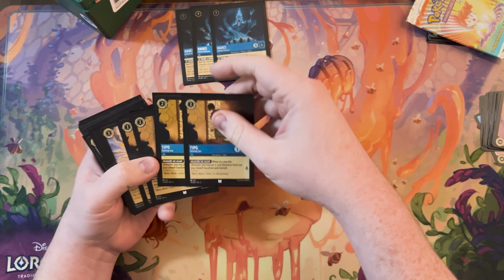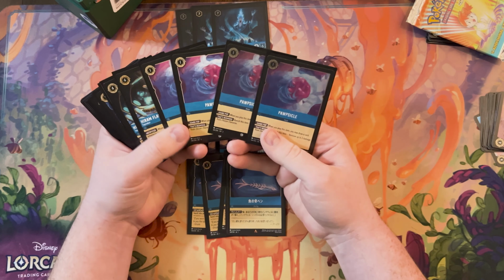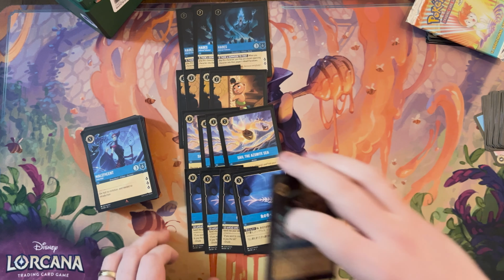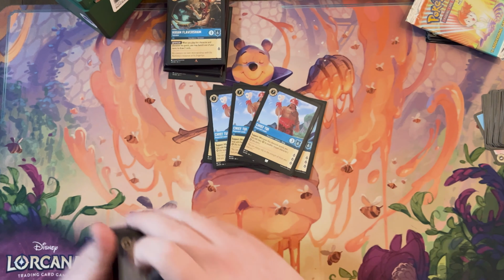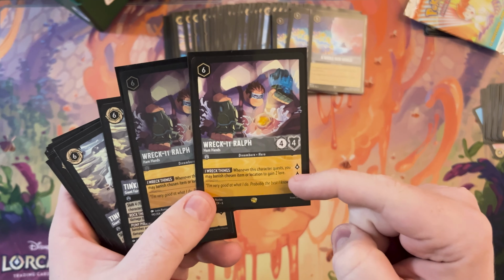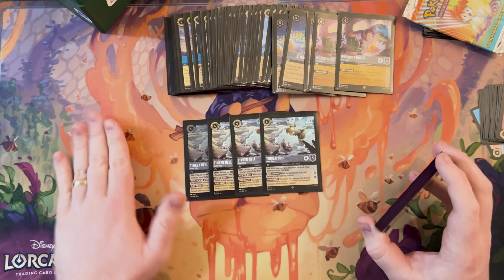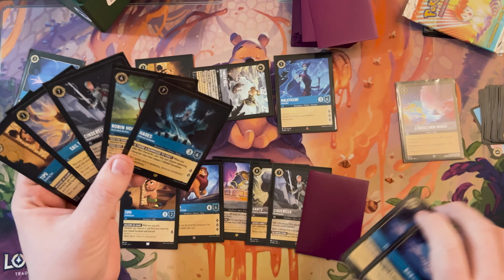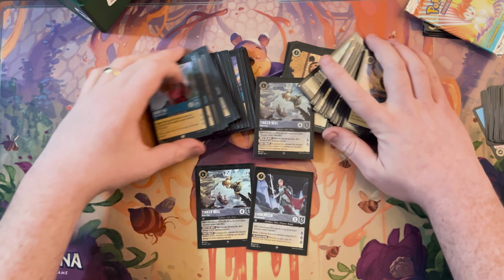IRL Blue Steel 🔵⚪️ Deck Review - Hades ❤️ Gantu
Spoiler 🚨 ALERT: I'm actually so excited to play heihei next week

Video Schedule:
Sunday - Misc video but lets be honest it'd probably a inktable gameplay
Monday - Card reviews!
Tuesday - Gameplay
Wednesday - Lorcana Alert - Disney lorcana news
Thursday - Kenny makes a video
Friday - Gameplay
Saturday - Gameplay

This fan created video uses trademarks and/or copyrights associated with Disney Lorcana TCG, used under Ravensburger’s Community Code Policy We are expressly prohibited from charging you to use or access this content. Fan content Video is not published, endorsed, or specifically approved by Disney or Ravensburger. For more information about Disney Lorcana TCG,